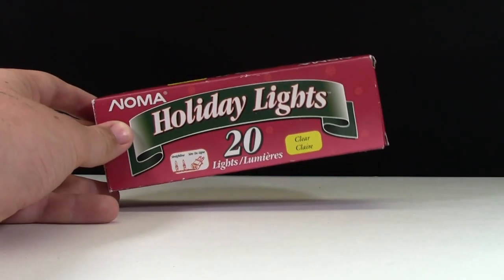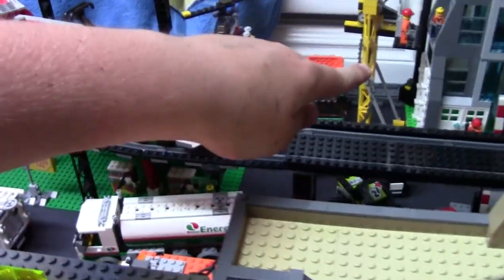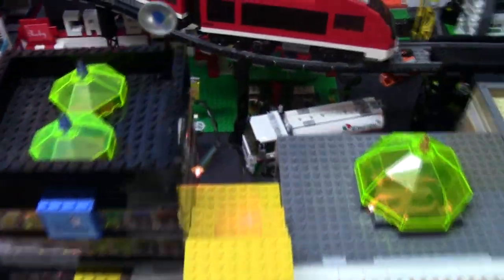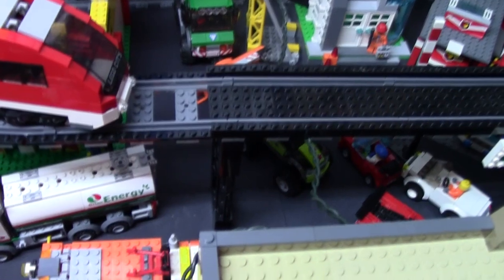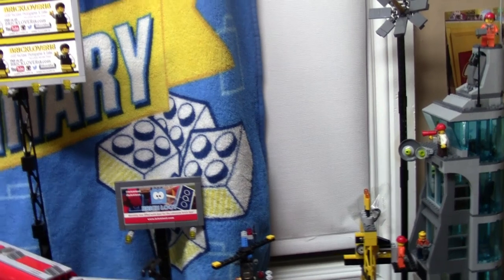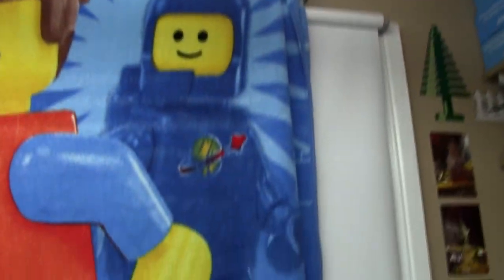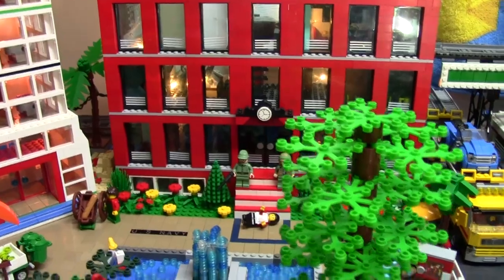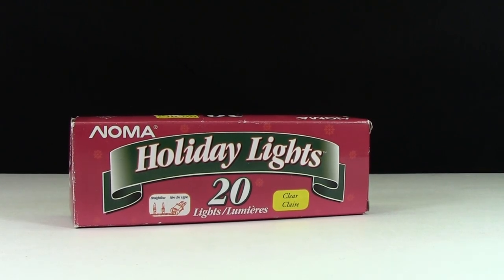HOW TO LIGHT YOUR LEGO CITY FOR $6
If you are like me and you want to light your LEGO city for just $6, this video is for you!